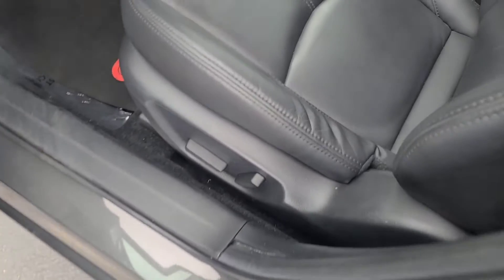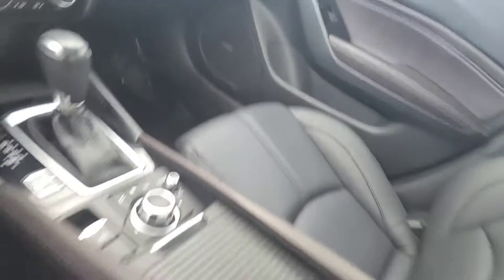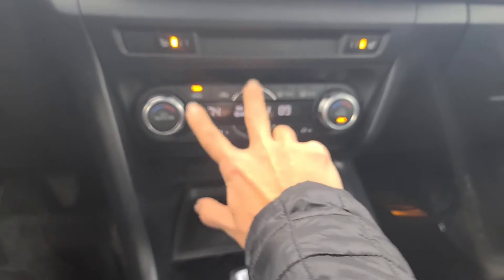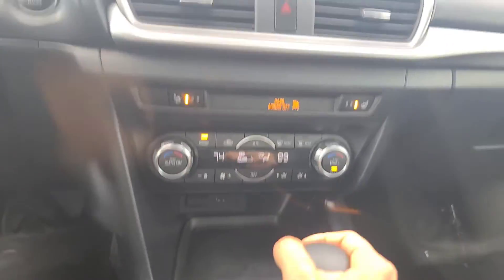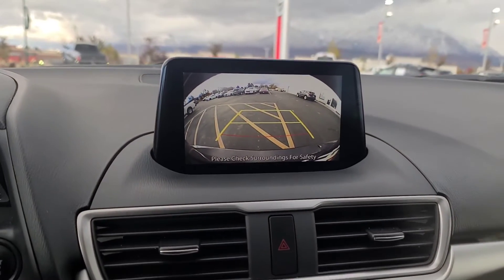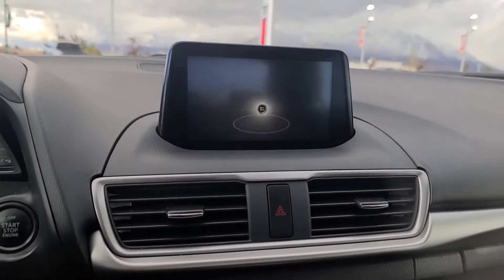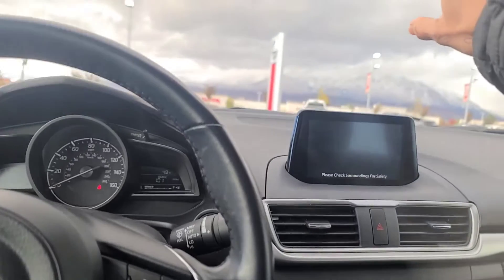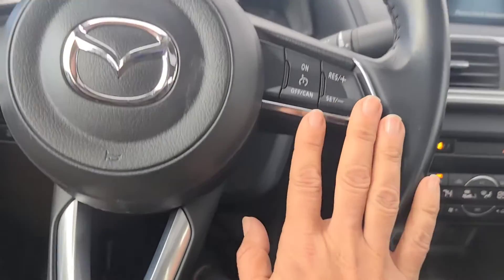2018 Mazda 3